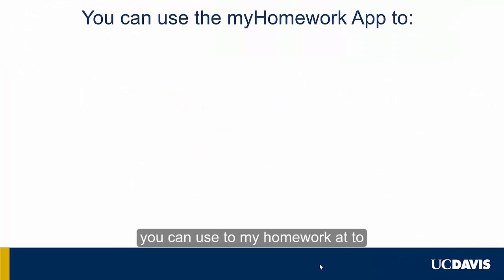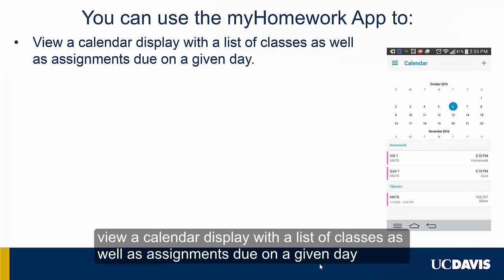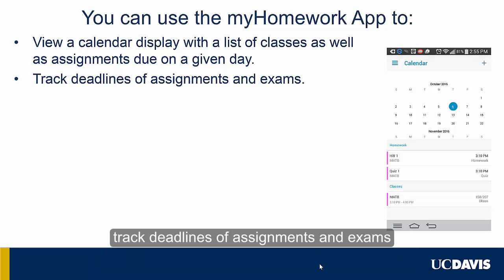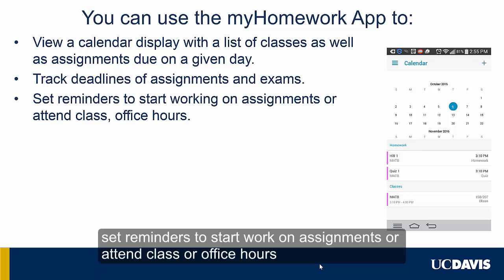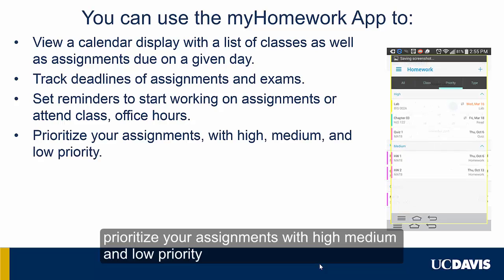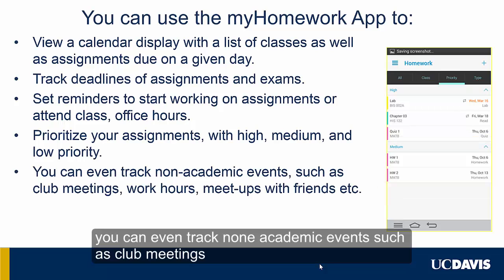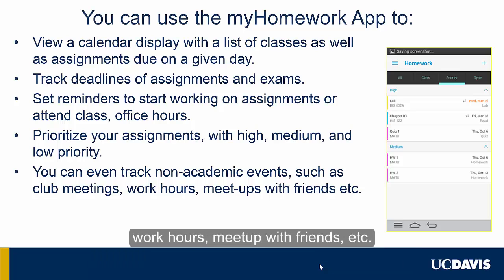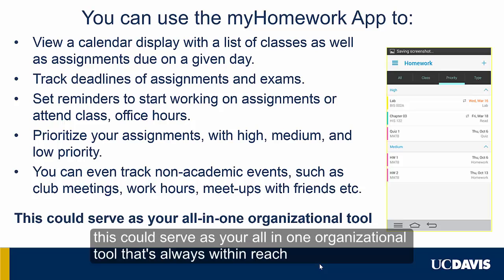myHomework app Overview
An Overview of the myHomework app